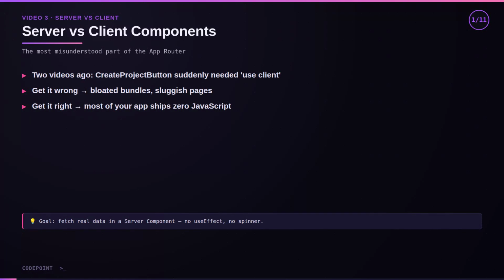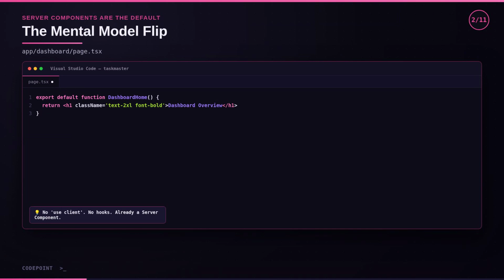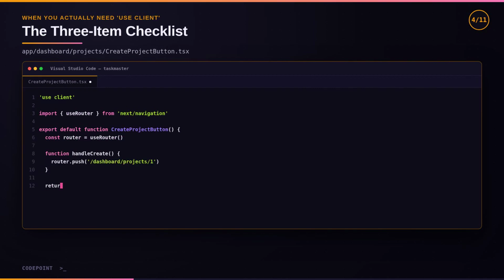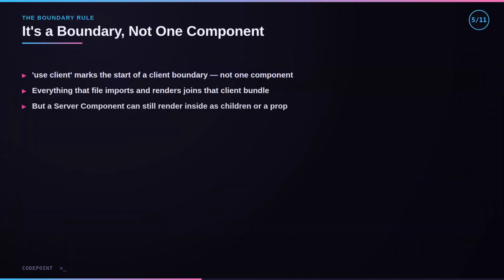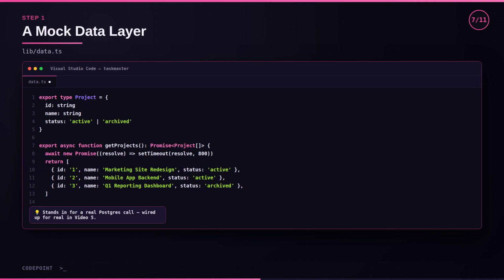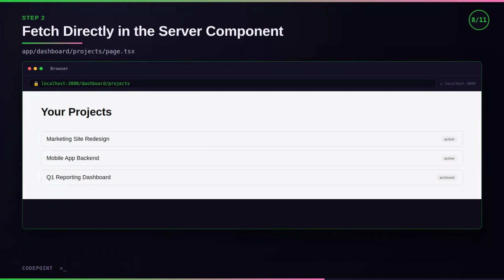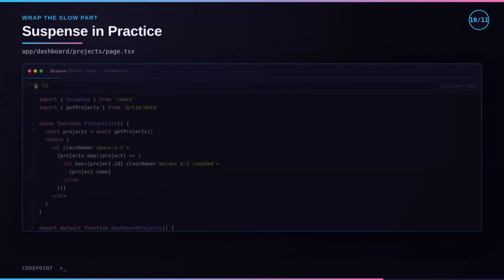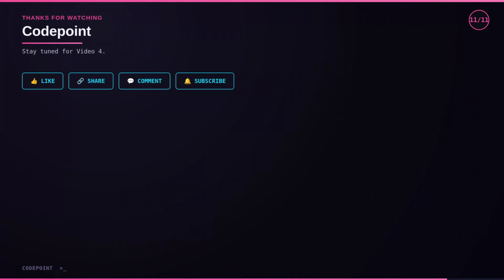Next.js Server vs Client Components | When to Use Each (Complete Guide 2026)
The most important concept in modern Next.js: understanding Server Components vs Client Components. We break down the fundamental differences, performance implications, and practical patterns for deciding which to use. This changes how you think about React development.

⏱️ TIMESTAMPS:
00:00 - Quick flashback: two videos ago
00:52 - SERVER COMPONENTS ARE THE DEFAULT
01:26 - Why This Is a Big Deal
02:00 - WHEN YOU ACTUALLY NEED 'use client'
03:06 - The Boundary Rule
03:38 - SERVER-SIDE DATA FETCHING, HANDS-ON
05:24 - STREAMING & SUSPENSE BOUNDARIES
05:44 - Wrap the Slow Part
06:51 -  CALL TO ACTION

→ Next.js Fundamentals & Project Setup
→ App Router Deep Dive (Layouts, Pages, Dynamic Routes)

💡 KEY TAKEAWAY: Server Components are default in App Router. Use Client Components only when you need interactivity.